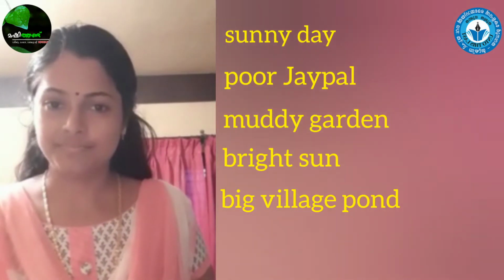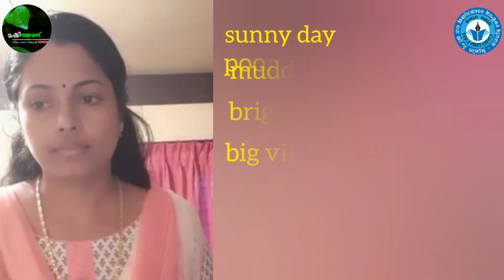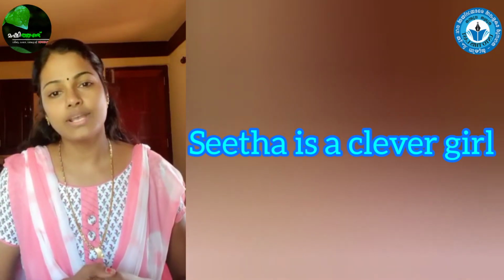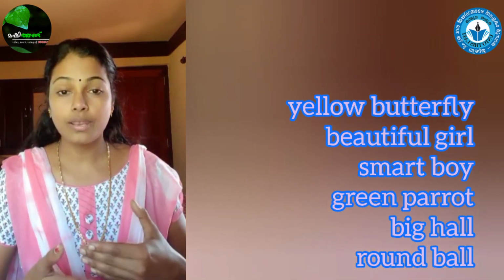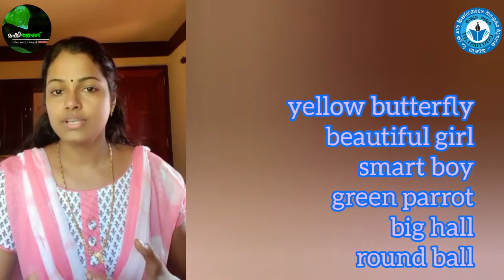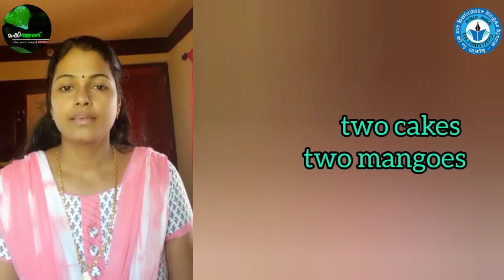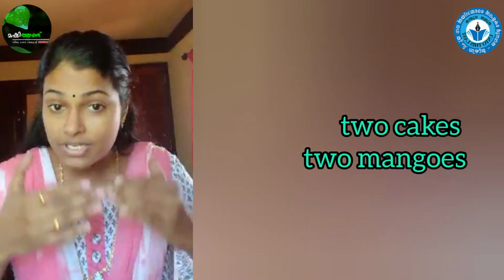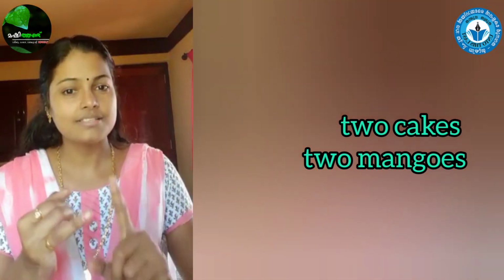KMGUPS TAVANUR : USS COACHING CLASS : ENGLISH MODULE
uss  coaching english module adjectives by Subha Lakshmi Tr